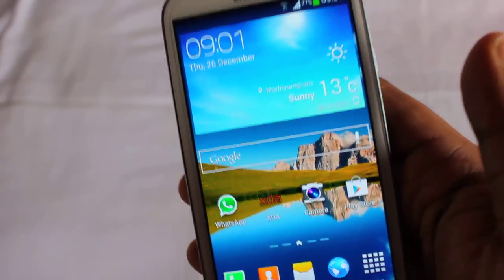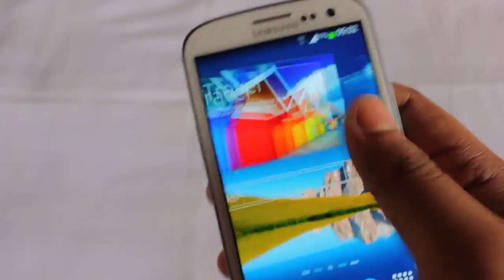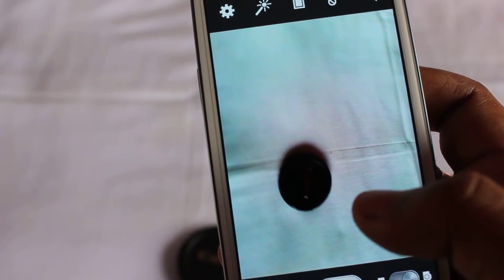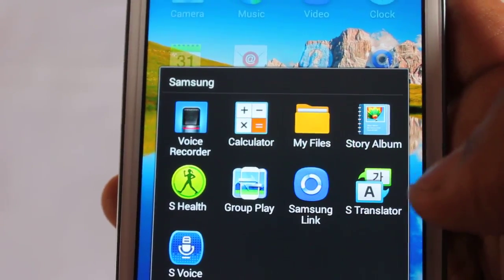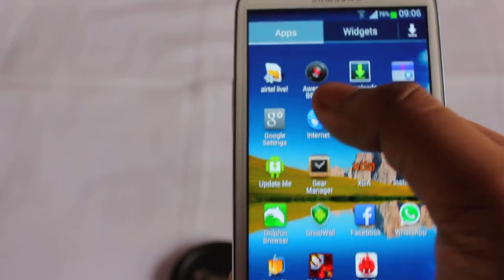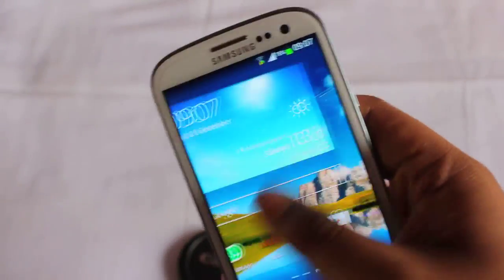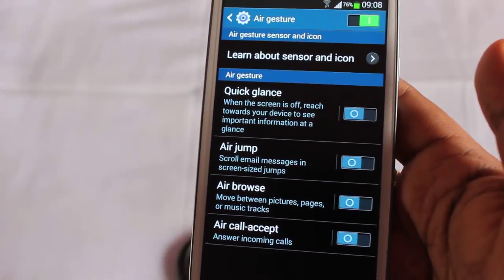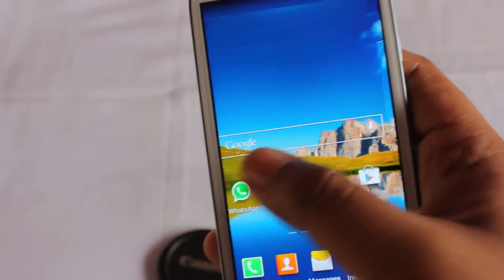S4 Revolution Rom on Galaxy S3 i9300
This is a S4 Revolution Rom Review on Samsung Galaxy S3 i9300 ..
This Rom is preety awesome with great battery life and also looks and feels just like Galaxy S4 with lots of motion features which we find in S4 & Note 3.

Everything Works on this rom ... and the ui feels very fast.
The Camera quality also preety good, and this rom has whole lot of samsung apps like s note, s health, s translator etc.

- Anindya